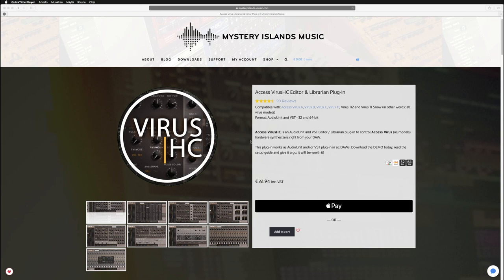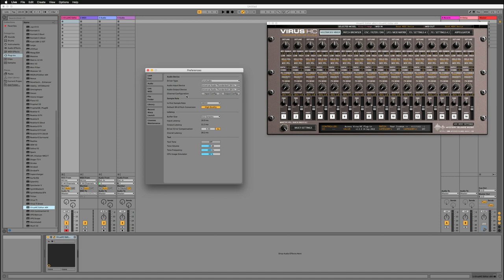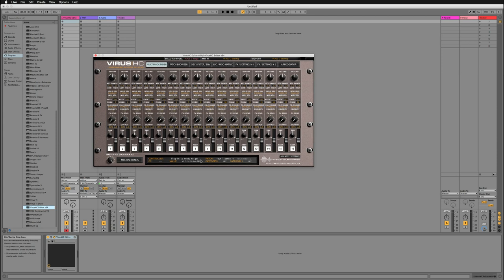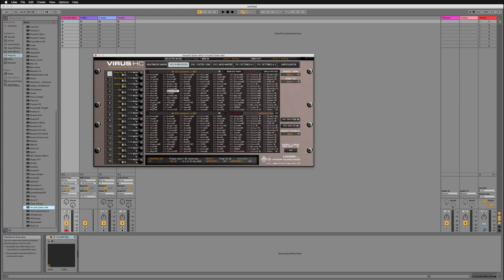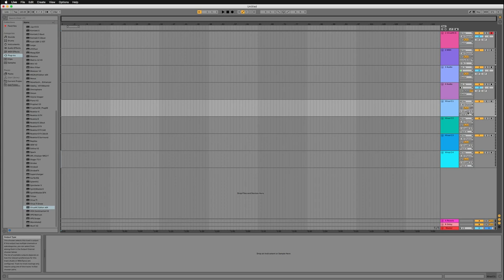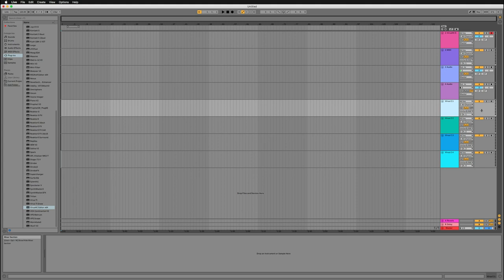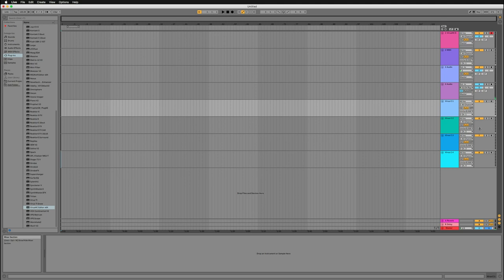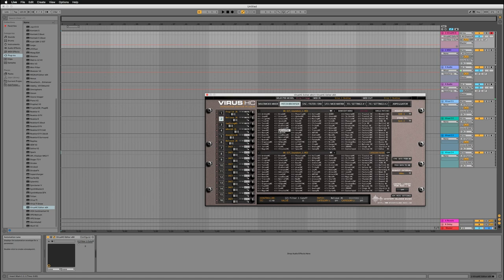Access VirusHC in Ableton Live 10 (MAC)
In this video, we are taking a look into our Access VirusHC plug-in and how to configure Ableton Live 10 to use with it.